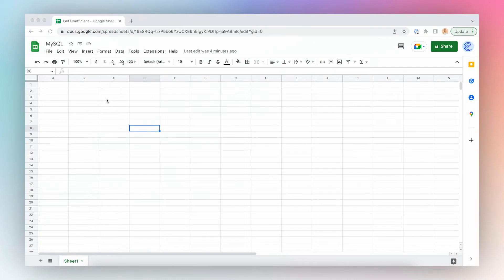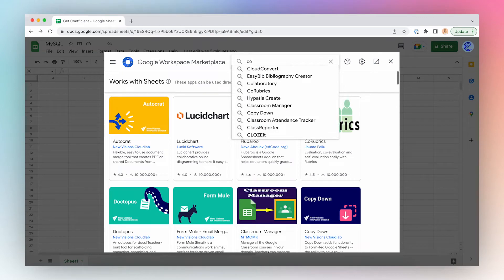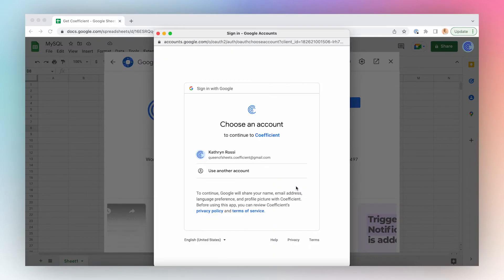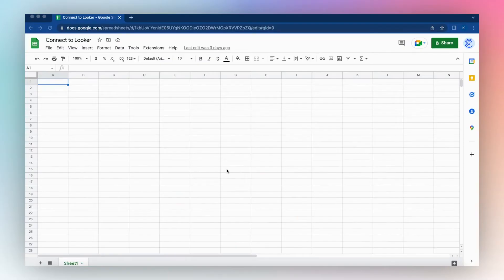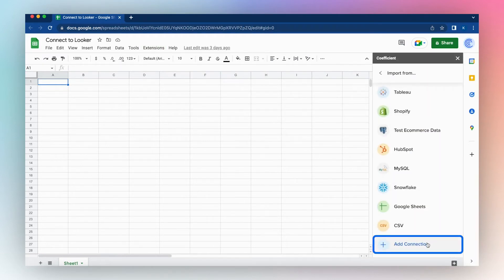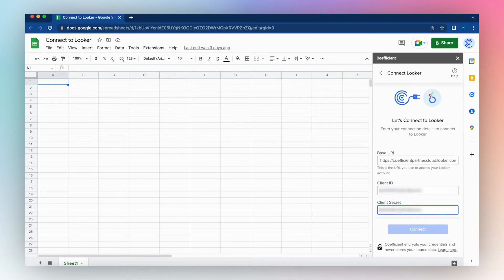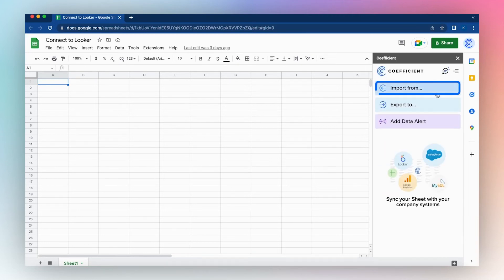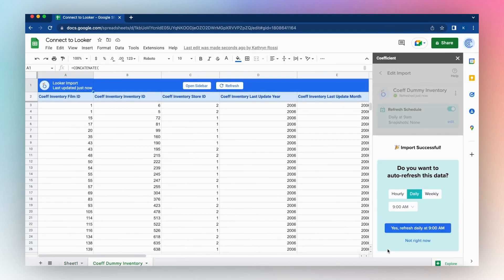Connect Looker to Google Sheets: Live Data Integration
Import your data from Looker to Google Sheets with Coefficient in under a minute. Coefficient enables you to sync custom data from different data sources like Looker into Google Sheets with no code or SQL skills required.

Transform Google Sheets into a live canvas for your Looker data in just a few minutes.

Chapters
00:00: Introduction
00:19: Get Coefficient from Google Marketplace
00:39: Launch Google Sheets Extension
00:54: Connect MySQL to Google Sheets
01:14: How to Pull MySQL Data into Google Sheets

Want to learn more about how our Looker Google Sheets integration can help?